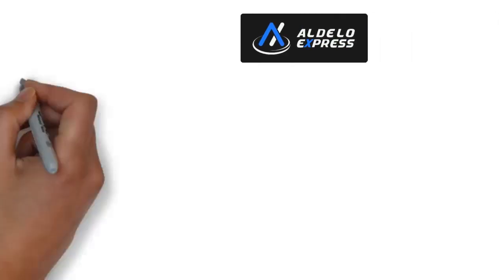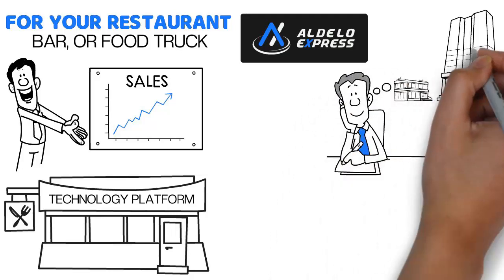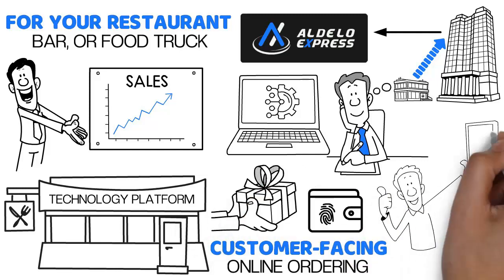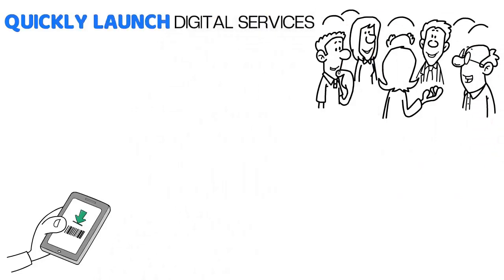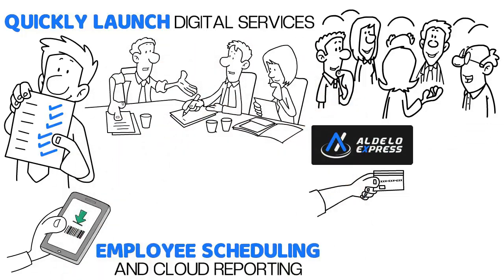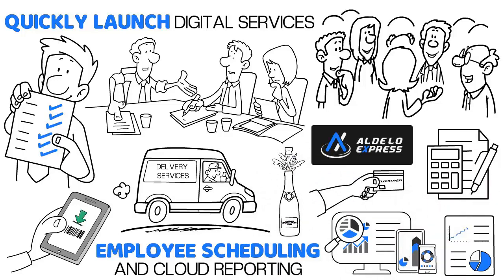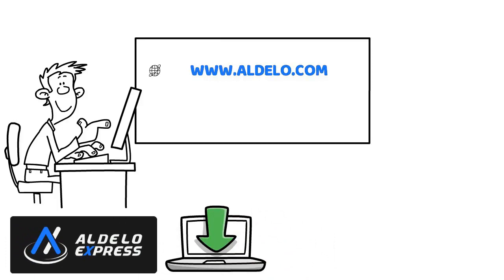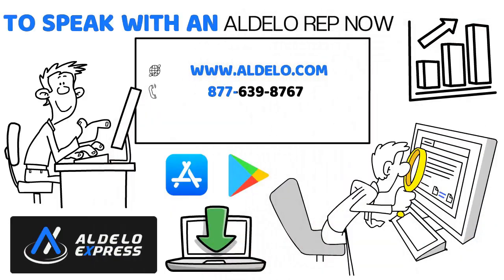Aldelo Simply is the Best Restaurant Point of Sale Solution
By combining easy to use POS with specific restaurant features like table management, pizza builder, delivery, online ordering, liquor control, and tips Aldelo Express is the best restaurant point of sale solution for your operation.

And to make it even better the software, support and upgrades are all included with Aldelo Pay processing.  You supply the iPads and supporting hardware and provide the rest.